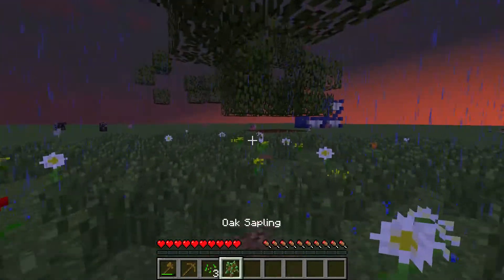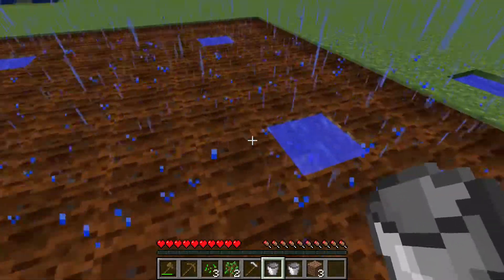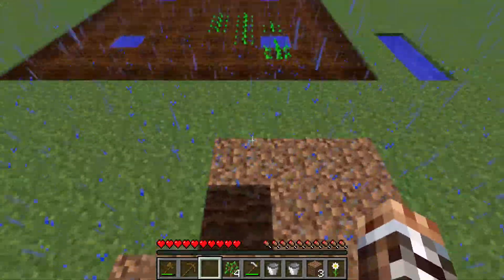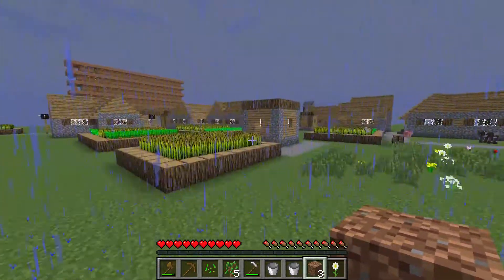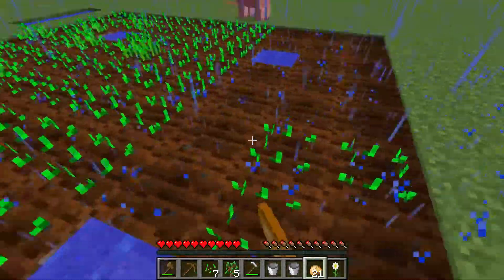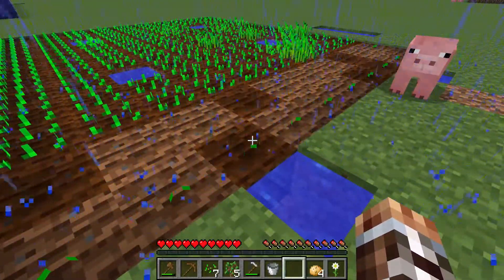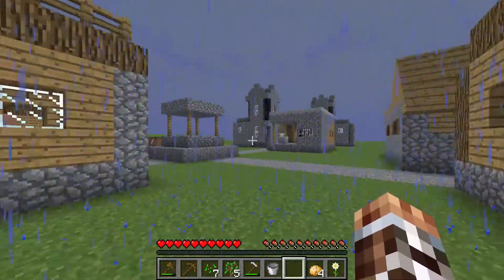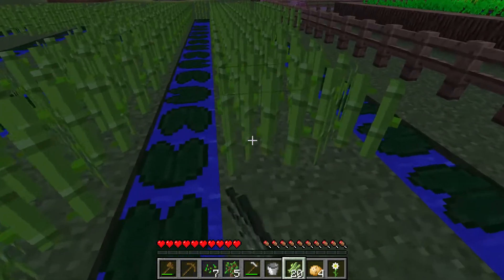Minecraft Basic Tutorial: Farming! (Tut 2)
The second part of my epiclly easy tutorial series!